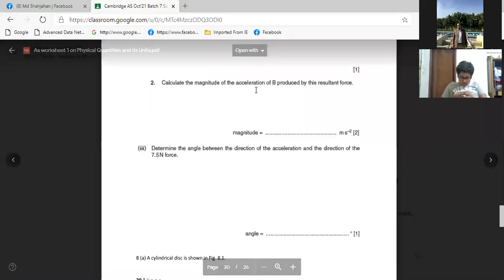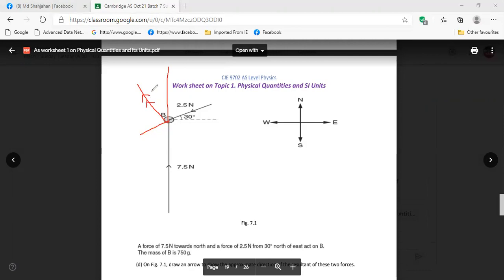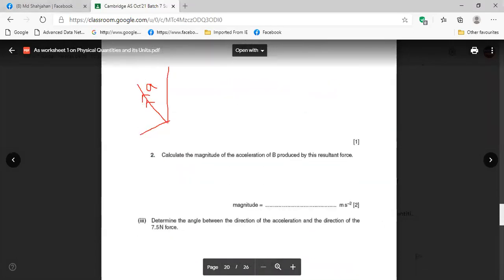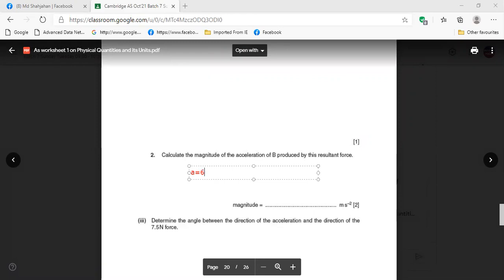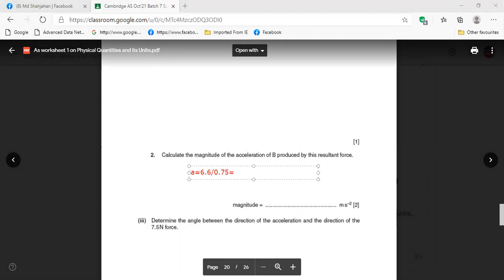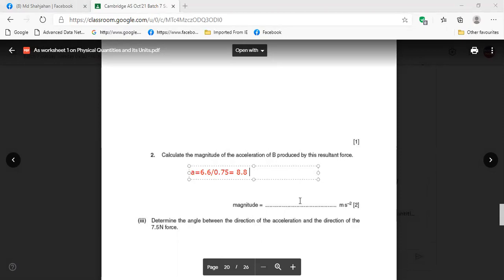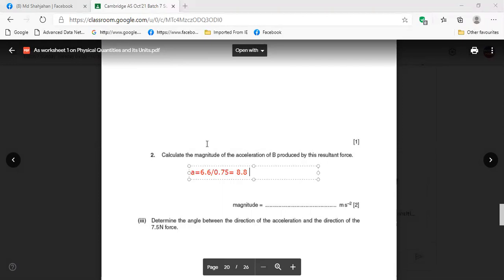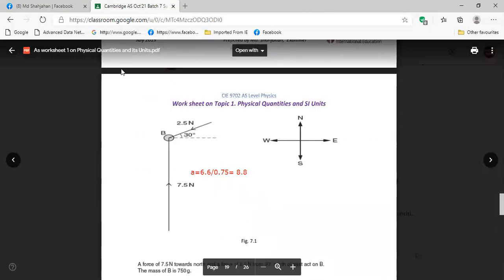Physics Mania Batch 7 AS Oct'21 25 10 2020 Part 3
Solving Worksheet Topic 1 [SQ 7 (d)]